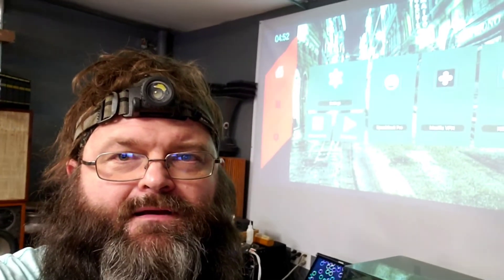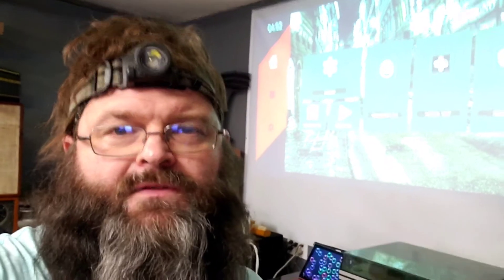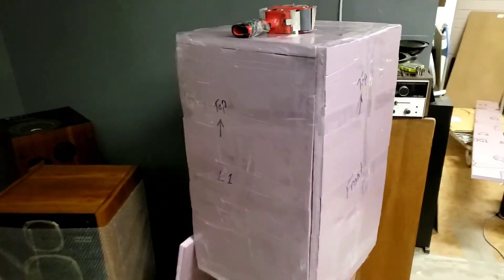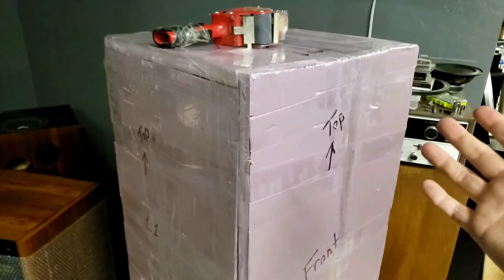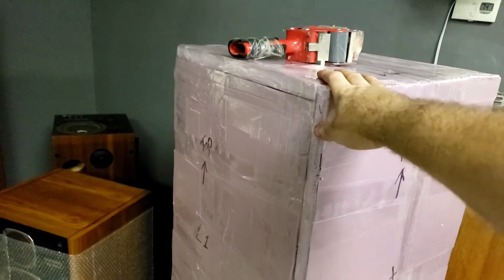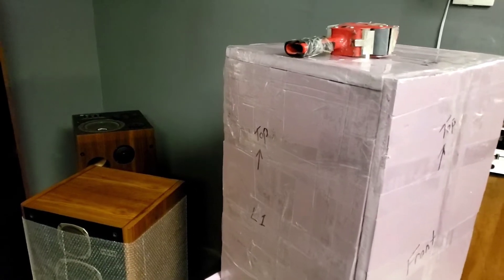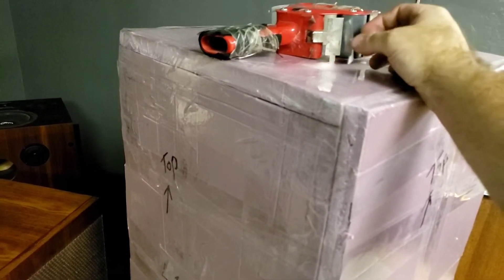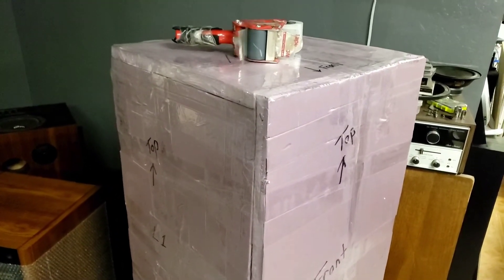$.02 On Packing Large Speakers For Ground Shipping - Onkyo SC-1500 (Part 1)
Not a tutorial but some Insights on How BIGAZSPEAKERS Packs Large Speakers For Ground Shipping- Onkyo SC-1500